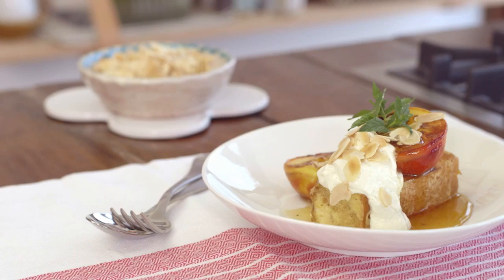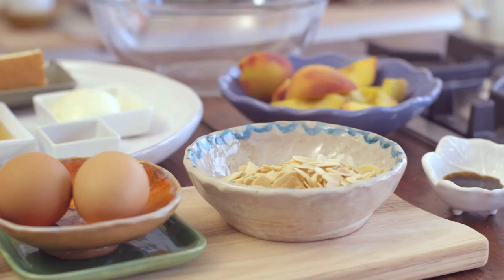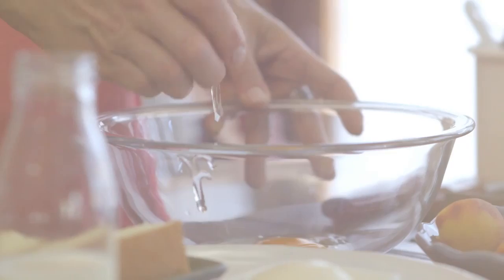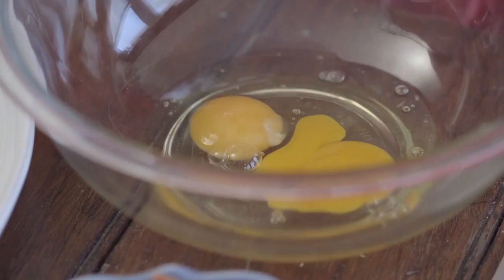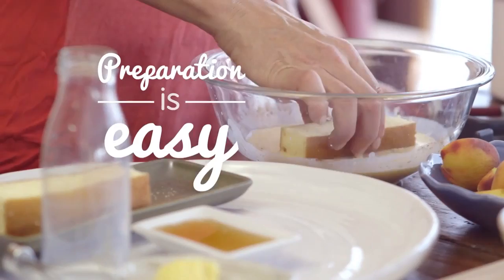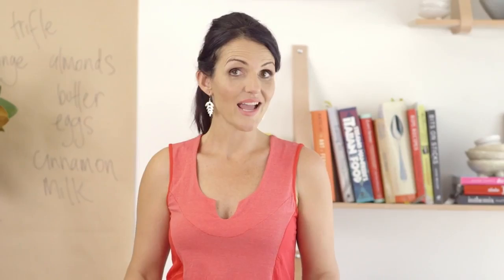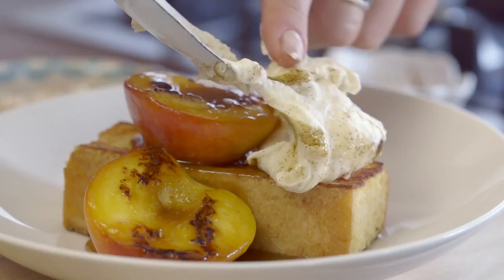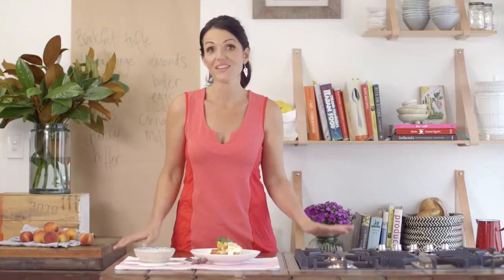How to cook French toast breakfast trifle with Chef Dominique Rizzo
This video is from IGA's Christmas Campaign, filmed on location at Putia Pure Food Kitchen.  Film and production by Wild Bunch Media.

French toast breakfast trifle with caramelised fruit salad, vanilla yoghurt and almonds
Vanilla sponge
Milk
Honey
Yoghurt
Cinnamon
Butter
Fresh peaches
Flaked almonds
Eggs
3 easy steps:
1.  Whisk the yoghurt, eggs and cinnamon for the French toast mixture, then add the slices of sponge to it;
2.  Add butter to the pan, lightly cook the French toast; then in the same pan add more butter and cook the apricot halves;
3.  Scoop the pears onto the French toast, add lashings of the yoghurt with vanilla bean stirred through and sprinkle with the flaked almonds.
Heavenly!

If this recipe whets your appetite for more of Dominique's food, come to Putia Pure Food Kitchen for pure food dining and cooking class experiences.

If you would like more recipes and tips like this, then follow Chef Dominique Rizzo on her YouTube Channel and at  her "Putia Pure Food Kitchen" channel.
For more of Dominique's recipes go to her cookbook "My Taste of Sicilly"